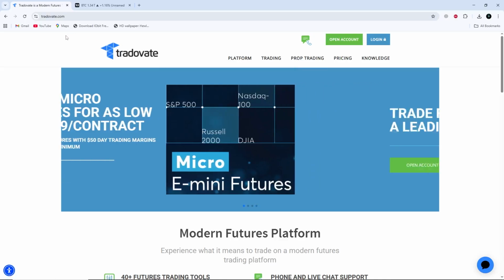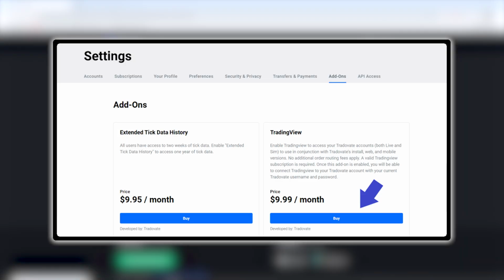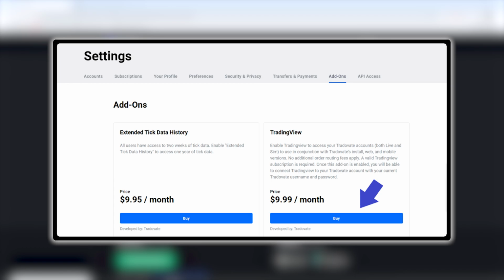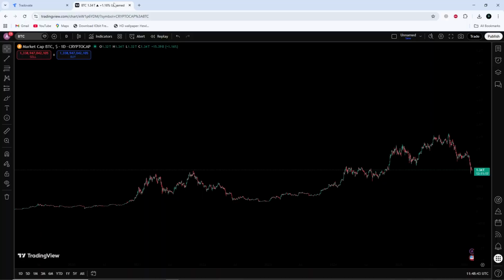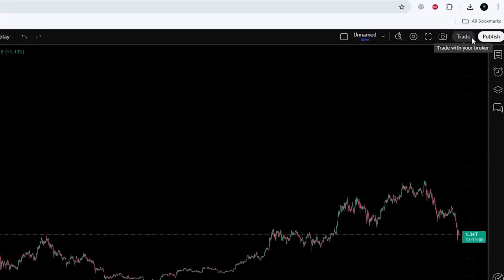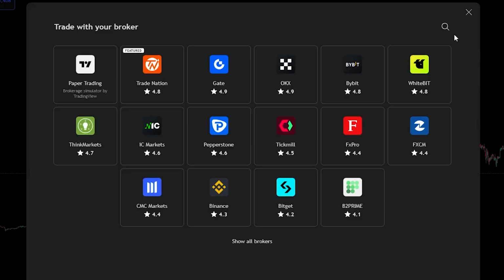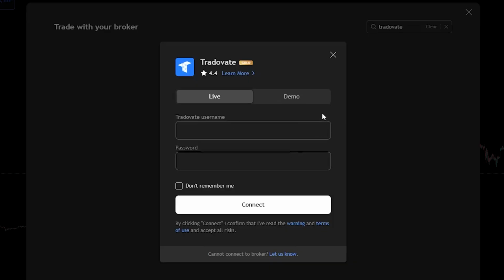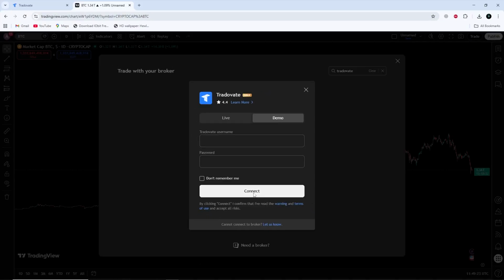How To Connect Tradovate To TradingView (2026) - Quick Steps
Want to connect Tradovate to TradingView and place futures trades directly from your charts? In this step by step tutorial, I’ll show you exactly how to link your Tradovate account to TradingView using the Trading Panel, log in securely, and confirm your connection is working properly.